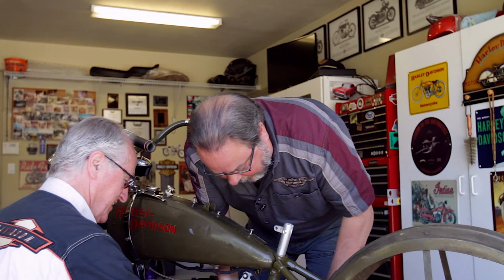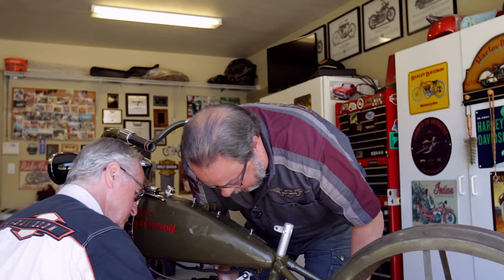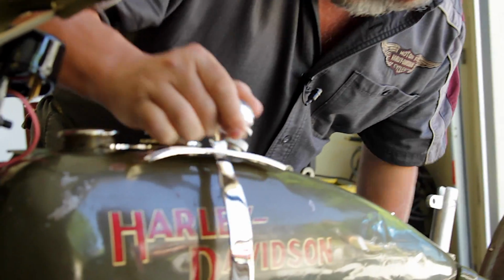FARKLE Garage - STEVE'S, HARLEY DAVIDSON PEASHOOTER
Motorcycle TV Show, Farkle Garage sits down with motorcycle restorer, artist and friend, Ray Price.  Ray's rebuilding host Steve Drane's 1929 350 single, Harley Davidson, Peashooter.  And you will never guess where the transmission came from...

Farkle Garage airs on ShawTV Channel 4.